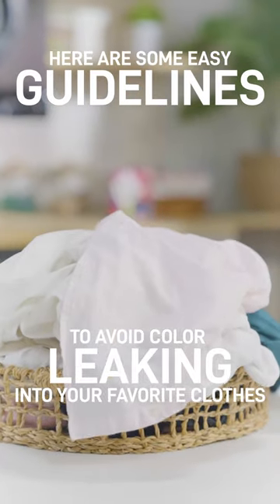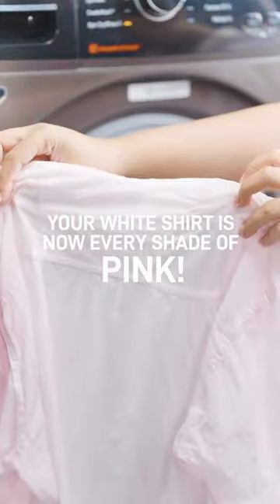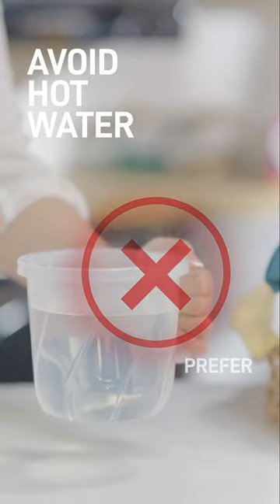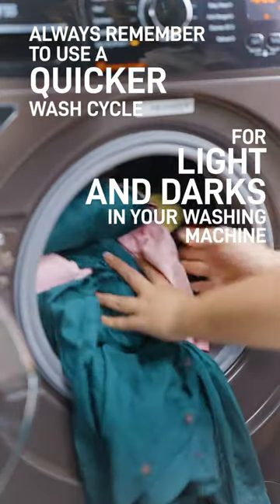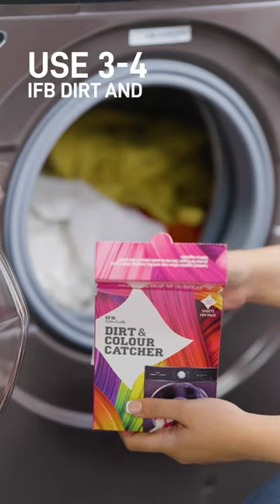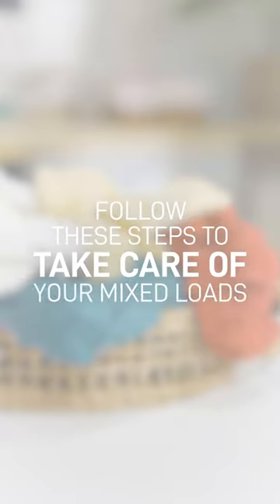Laundry Hacks - Mixed Loads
Say goodbye to sorting and hello to simplicity - Our mixed load washing hacks will save you the time and the hassle! 🌈👋